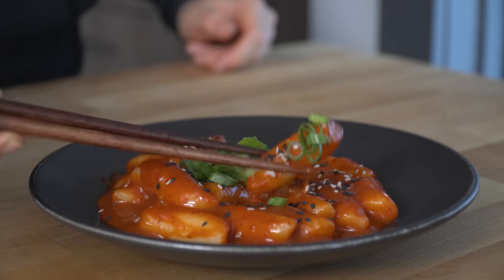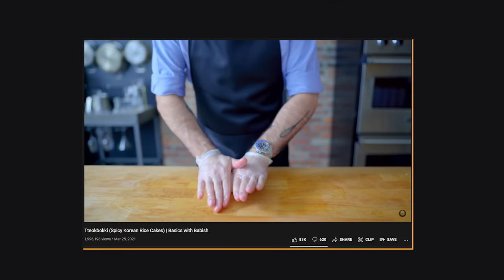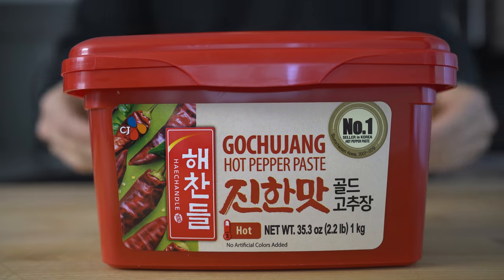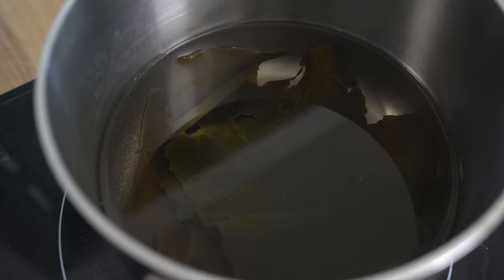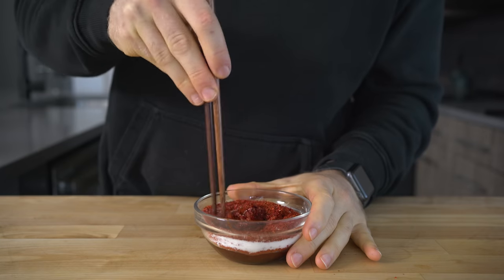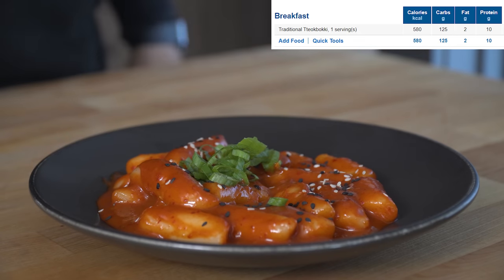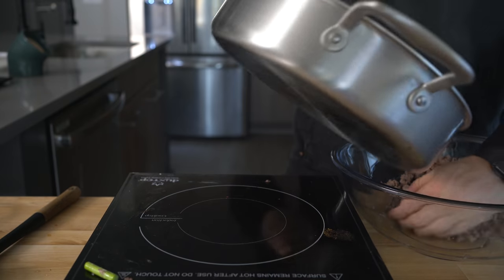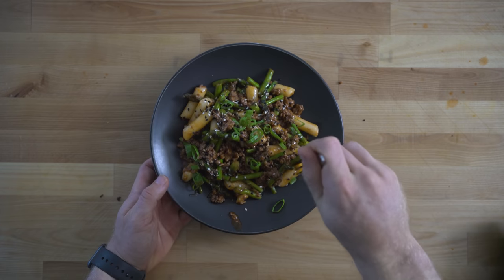Tteokbokki, one of my new favorite weeknight meals.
Tteokbokki or spicy Korean rice cakes have become one of my favorite weeknight meals recently, hope you give them a try!

0:00 Episode premise
0:24 Two key components
2:18 Traditional Tteokbokki
4:28 Healthy-ish weeknight version

MISC. DETAILS
Filmed on: Sony a6600 & Sony A6400 w/ Sony 30mm f3.5 & 18-105mm F4